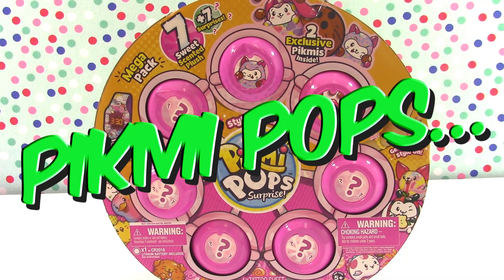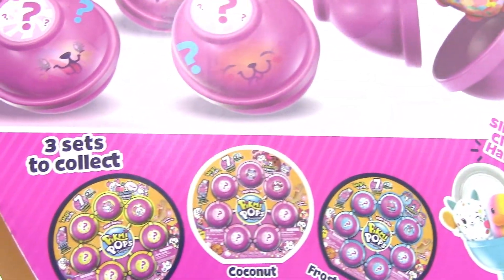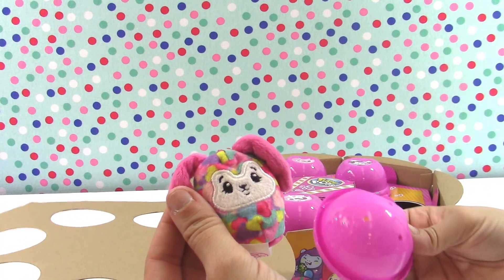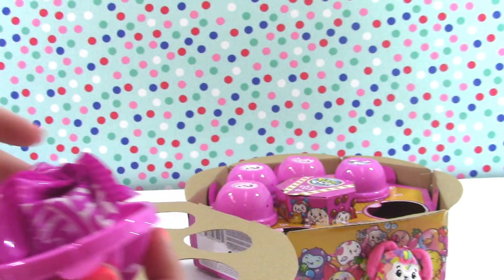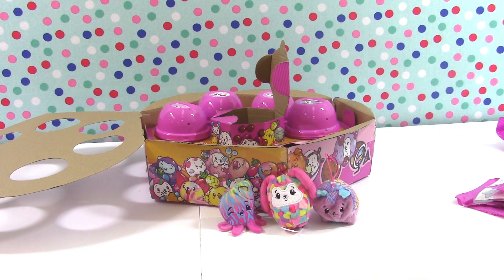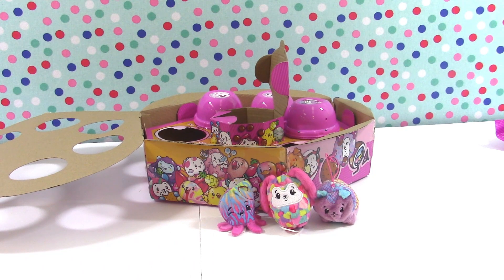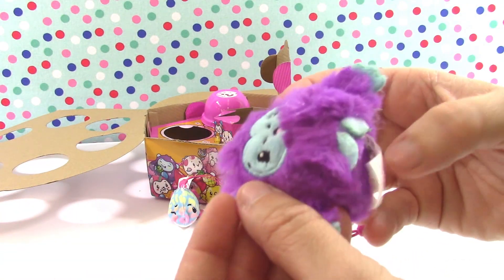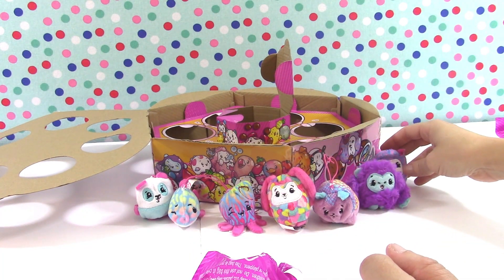Pikmi Pops Mega Pack Style Series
Pikmi Pops Mega Pack Style Series is all new and in stores...and we found them! Watch us unbox this mega fun, mega ton of cute sweet-scented plushies you can wear as a ring, around your wrist, in your hair or dangle from your purse, backpack and more! So adorable, so delicious smelling!There are three styles of Pikmi Pops Mega Packs Style Series to collect, each including two  Pikmi Pops plushies that are exclusive to that style of Mega Pack! Also, included are coordinating stickers, punny name cards, tattoos, a plastic pet dangler, a clip-on button - and 1 out of 24 packs include a bonus light-up digiwatch!  Watch to see which pint-sized,wearable plushies we find and if we find the bonus light-up digiwatch!

2. You must be 18 years or older OR have a parent enter for you.

4. The selected recipient will be emailed by us directly. The recipient will have 7 days from geveaway end to respond to claim the giveaway items or forfeit and another name will be selected.

5. Look for extra entry opportunities when entering for example visiting us on Instagram  or by visiting our Facebook page.

*Entries that do not comply with YouTube Community Guidelines will be disqualified.